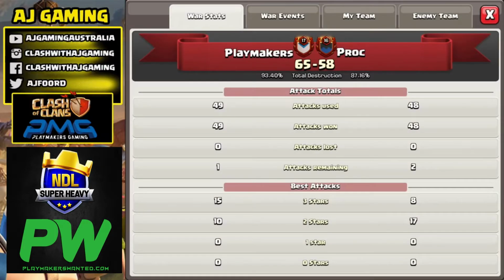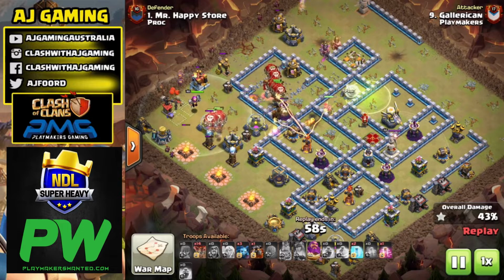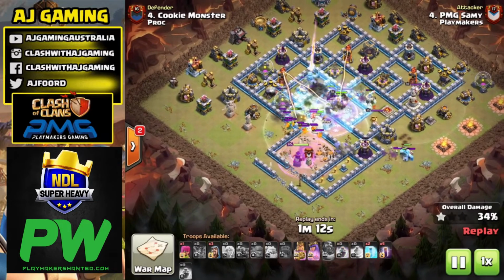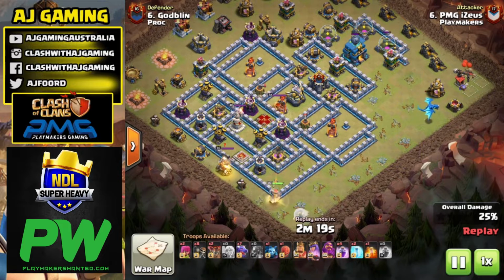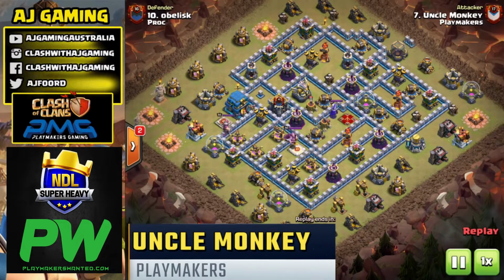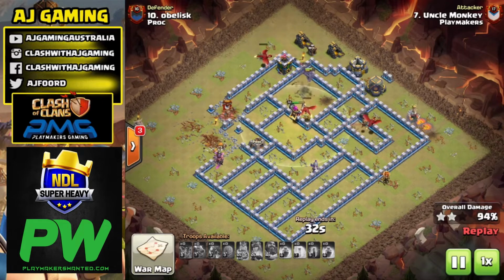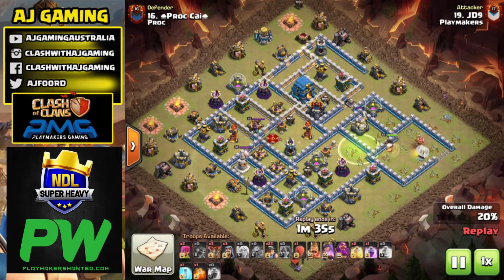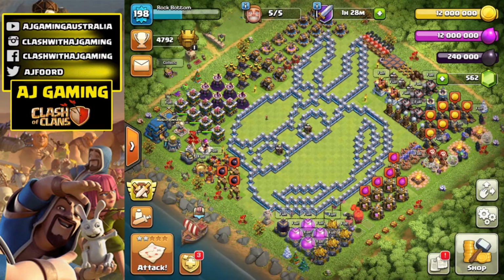Playmakers vs Proc NDL Super Heavy I Clash of Clans I AJ Gaming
Today we look at the NDL Super Heavy first round matchup between Playmakers Gaming vs Proc.

If you would like to see more strategic style videos let me know in the comments below and I will continue to bring out the latest attacking meta for town halls 8, 11 and 12.